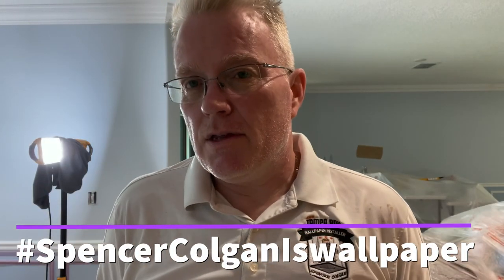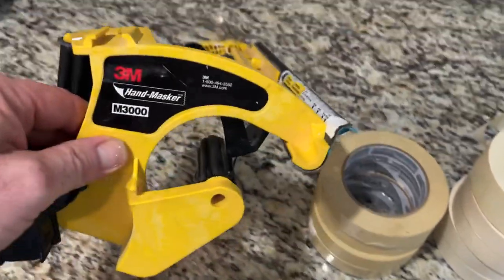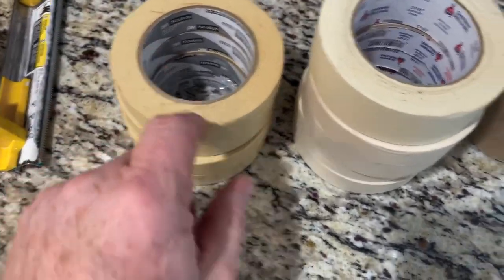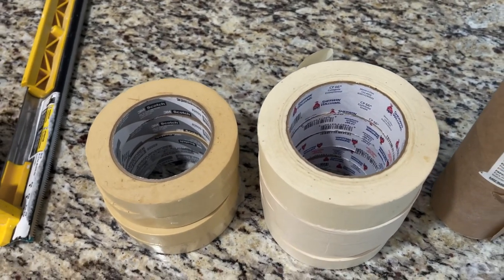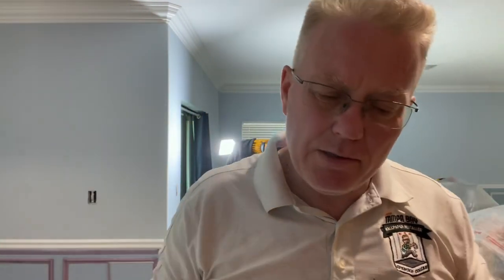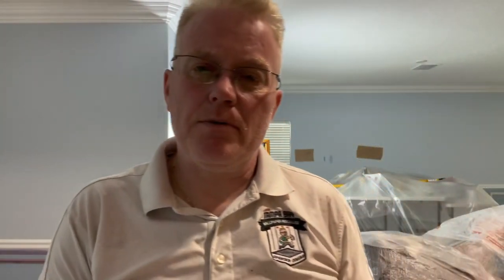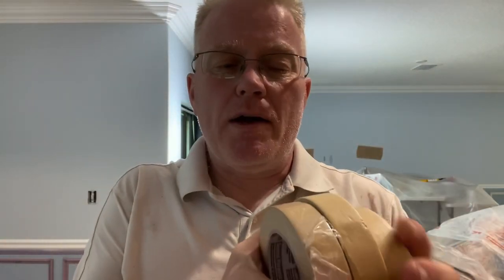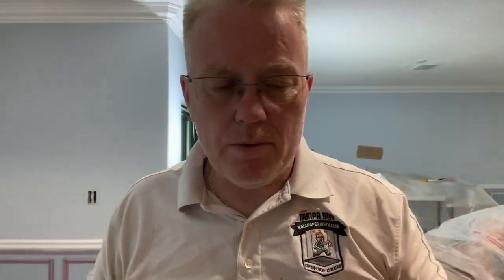Painter’s Tape: I WILL NOT BUY this One ANYMORE!!! - Spencer Colgan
In This video, you will learn my favourite type! And it’s not scotch! PaintSteve DIYPainting PaintOfRoom PaintYourHouse PaintMyHouse Painting DIYPainting DoItYourselfPainting￼